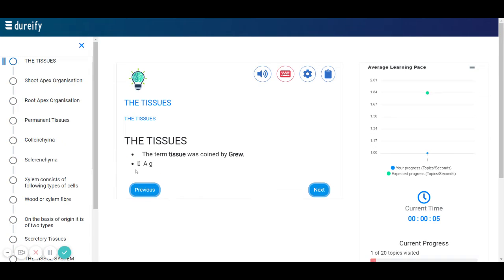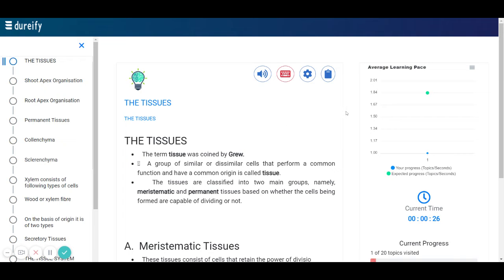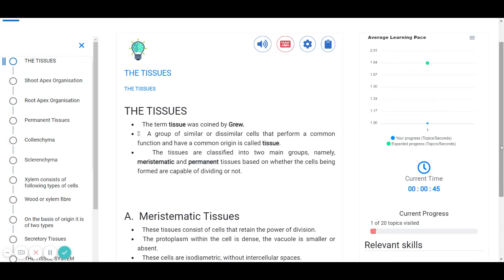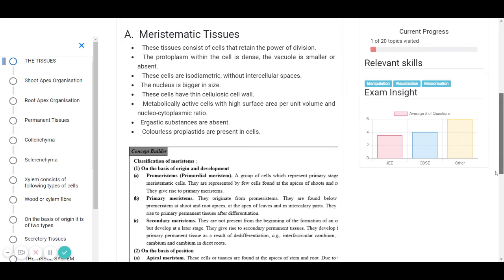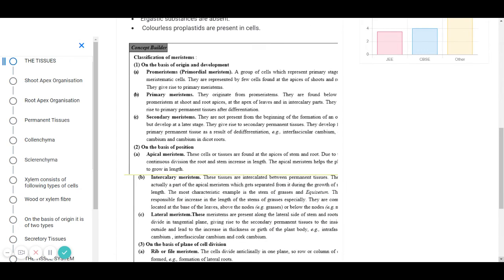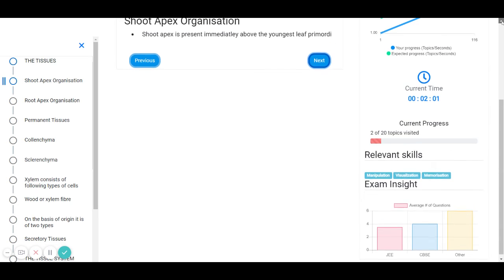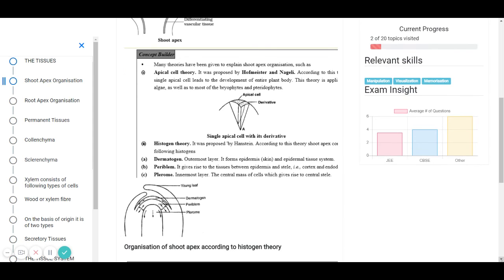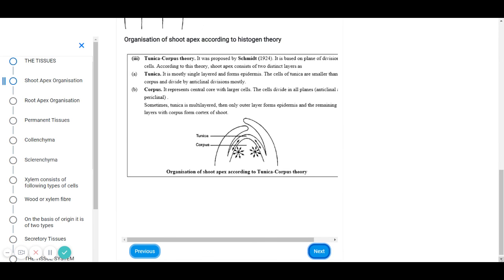3 Tips to Crack NEET and get Score 360/360. YES! Learn and Win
NEET 2022 strategy to score 685+. NEET is the most prestigious Competitive Exam for Admissions to AIIMS and Top Medical Colleges in India.
In this video, I have introduced Edureify AI-Enabled learning platform. With this study buddy you can excel in NEET Exam.

👉150+ Exams Covered
👉Curated Study Material
👉 Chapter Wise Revision (PCB)
👉 Interactive Quizzes & More